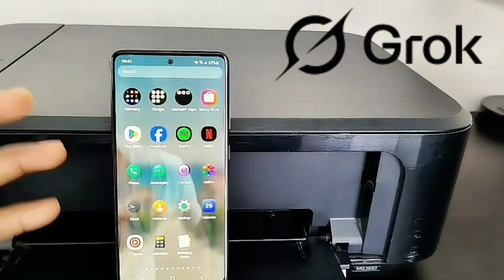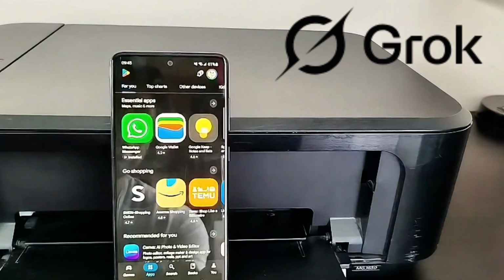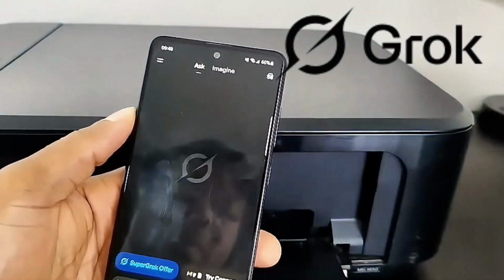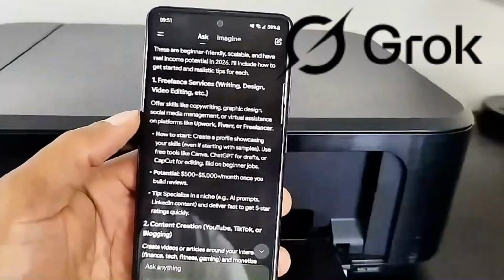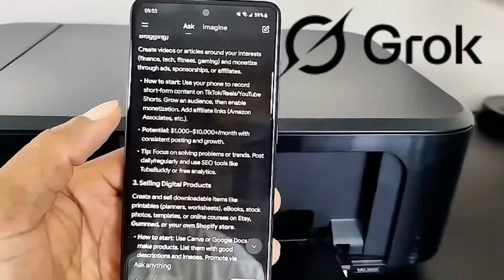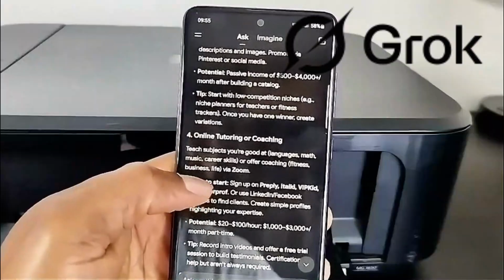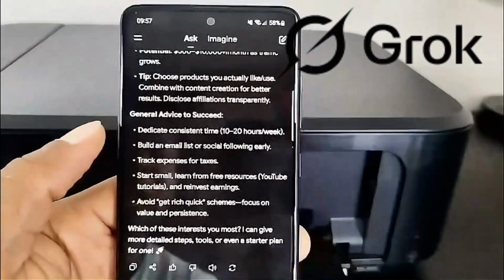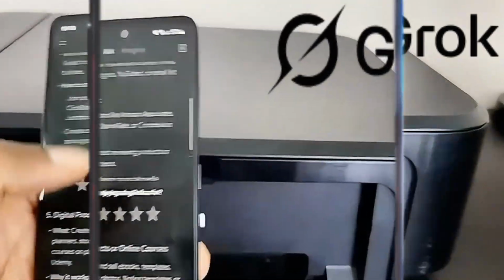Grok App Android: Download, Install & Get 4 Money-Making Prompts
Learn how to download and install the Grok app on Android and get 4 money-making prompts you can use right now. Full installation tutorial + live pro